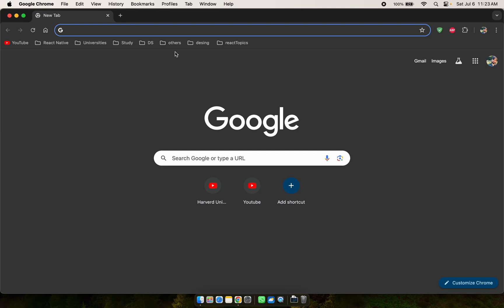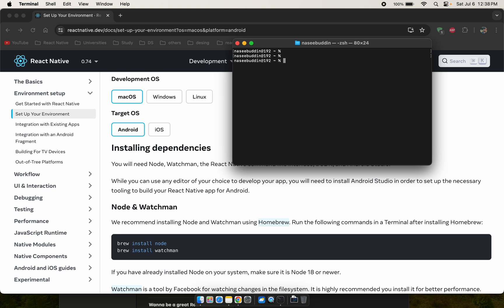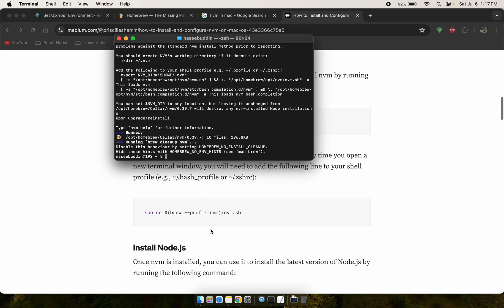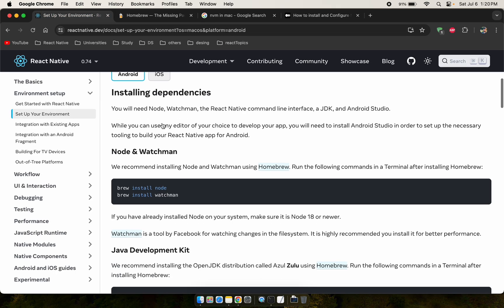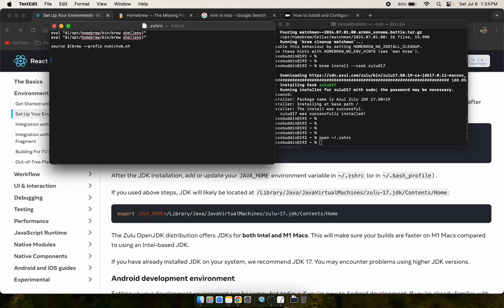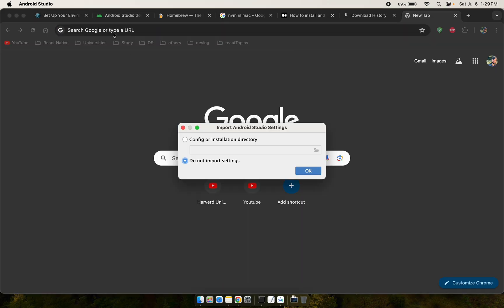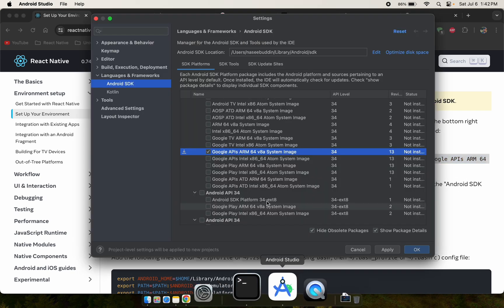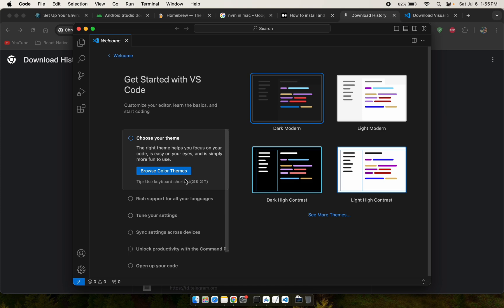React Native Android Setup on Apple Silicon (M1, M2, M3) || React Native Android Setup in Mac 2025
This guide covers setting up React Native for development in 2024 on Apple Silicon Macs (M1, M2, M3) and likely includes instructions for Android as well.

also below are Zshrc command

eval "$(/opt/homebrew/bin/brew shellenv)"
eval "$(/opt/homebrew/bin/brew shellenv)"

source $(brew --prefix nvm)/nvm.sh

export JAVA_HOME=/Library/Java/JavaVirtualMachines/zulu-17.jdk/Contents/Home

export ANDROID_HOME=$HOME/Library/Android/sdk
export PATH=$PATH:$ANDROID_HOME/emulator
export PATH=$PATH:$ANDROID_HOME/platform-tools